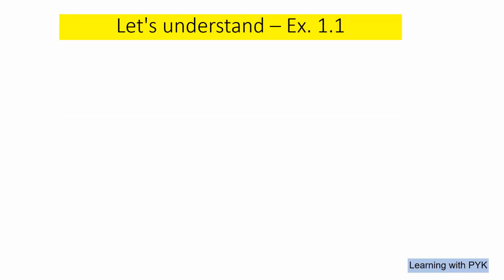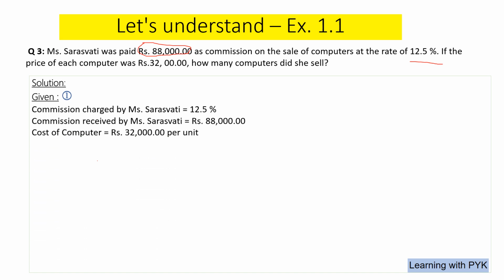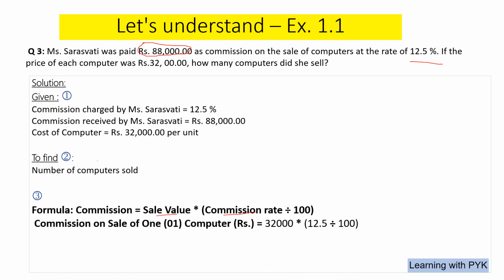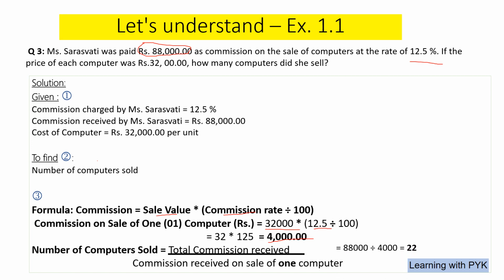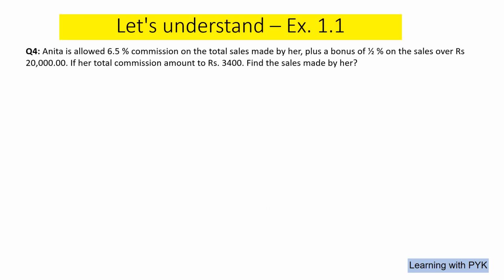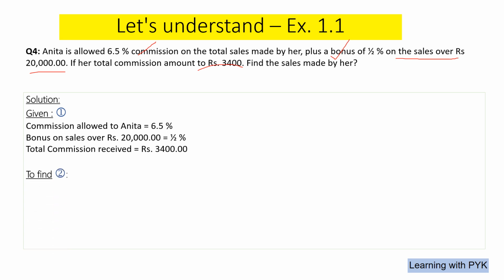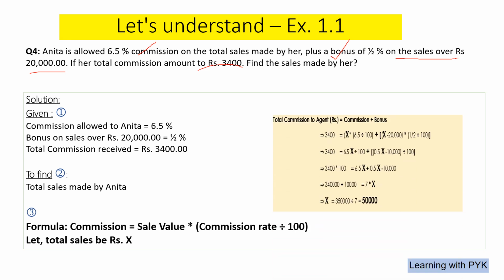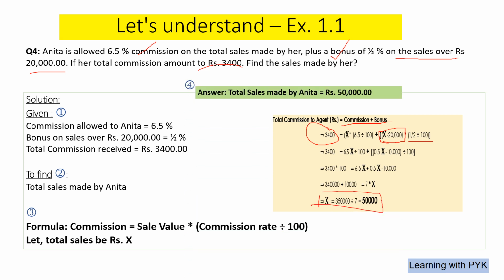Mathematics & Statistics - Class 12 - HSC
Chapter 1- Commision, Brokerage and Discount, Ex 1.1 - Q3 & Q4
# Learning # HSC # Chapter 1